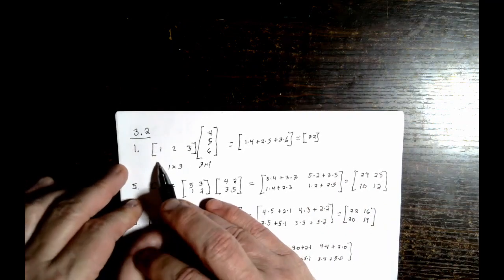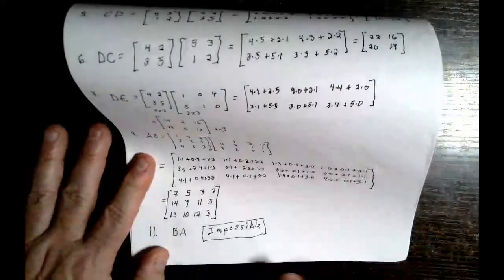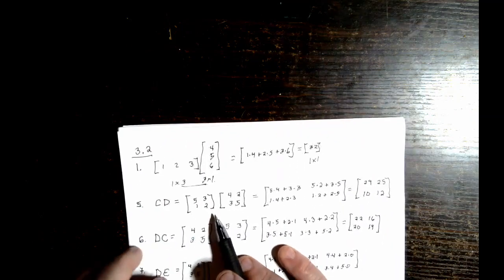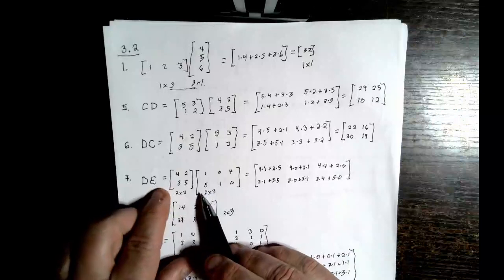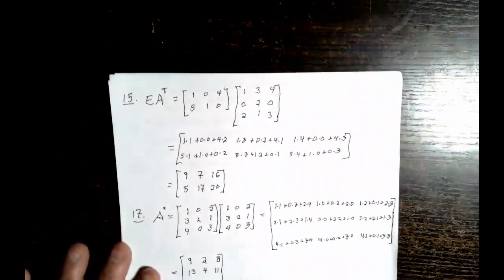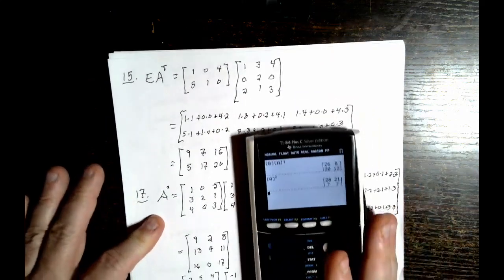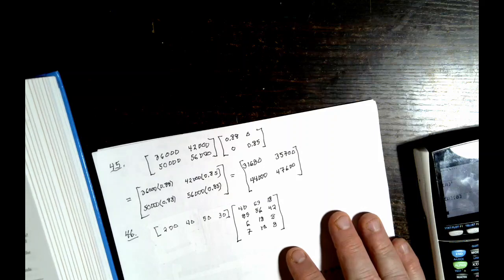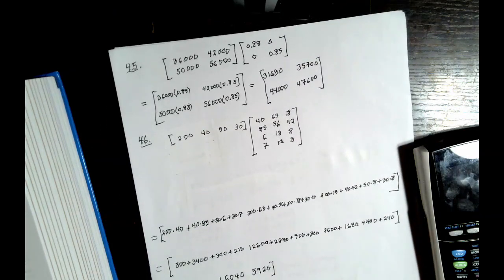video 20 math 111 3 2